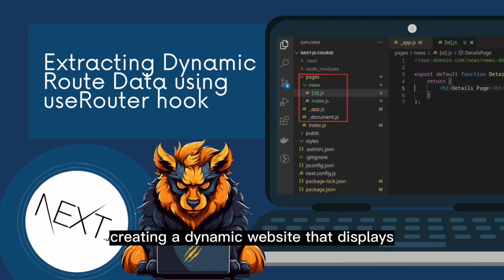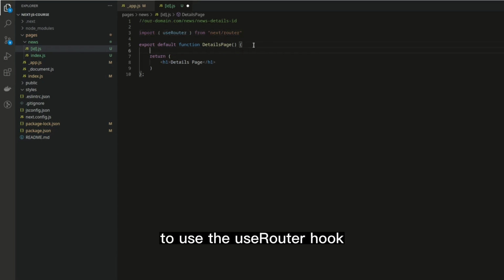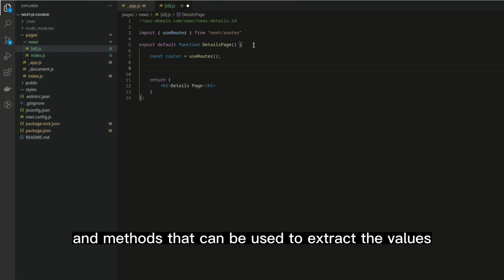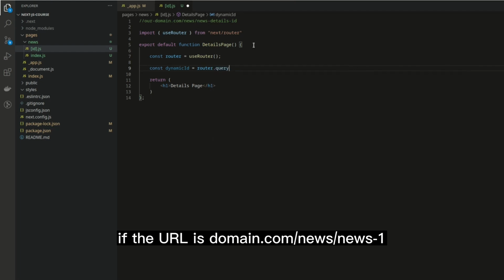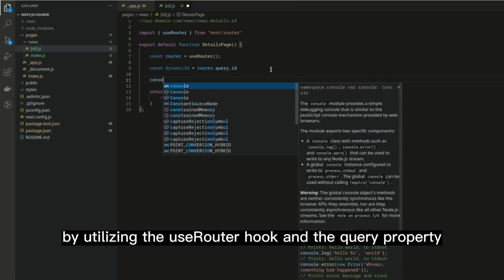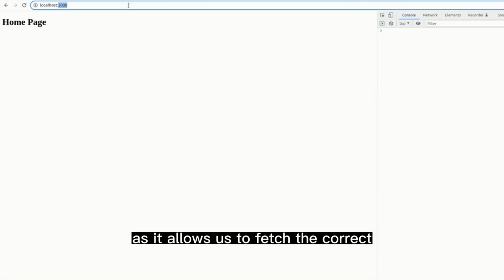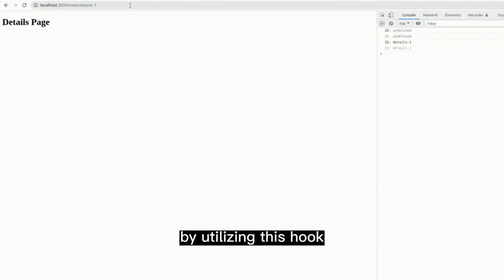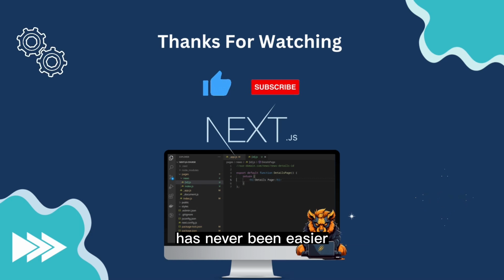NextJS: Extracting Dynamic Route Data using useRouter hook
In the previous video we talked about how to create dynamic pages, and now let’s talk about extracting dynamic route data of each page.